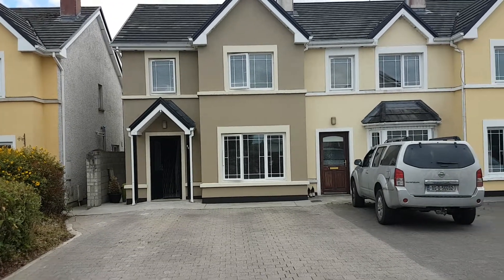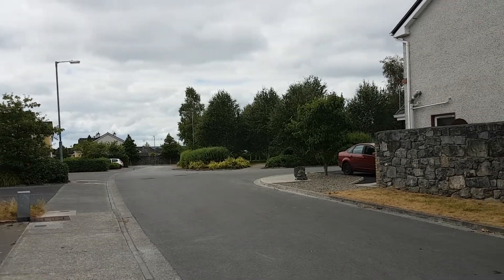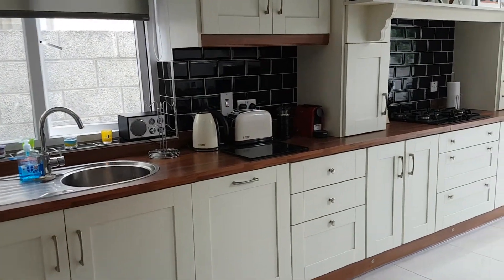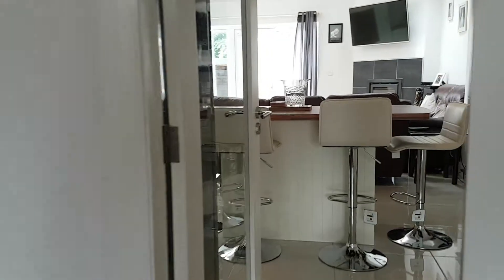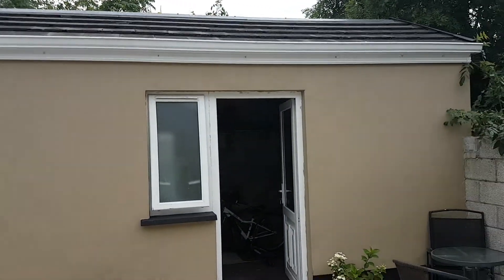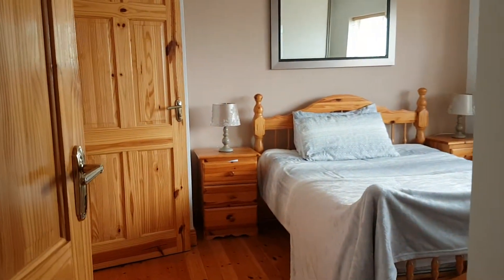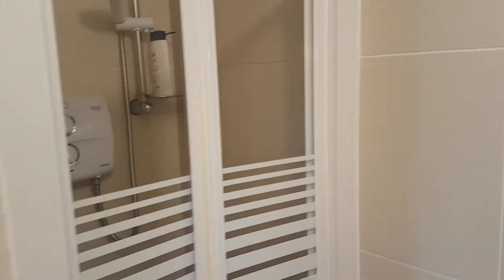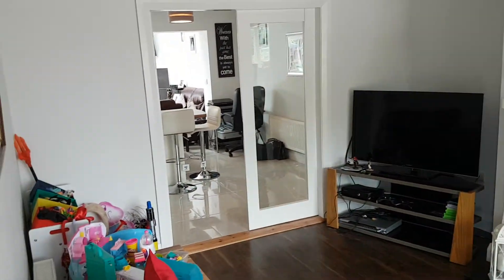Location Location, 55 Lios Ard, Tulla Road, Ennis, Co. Clare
For sale, extended, turn key condition.